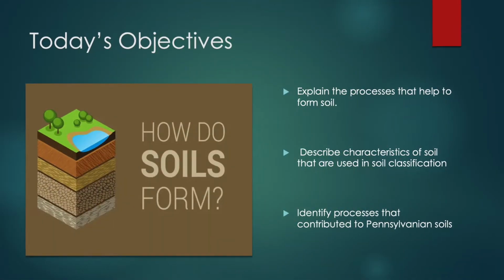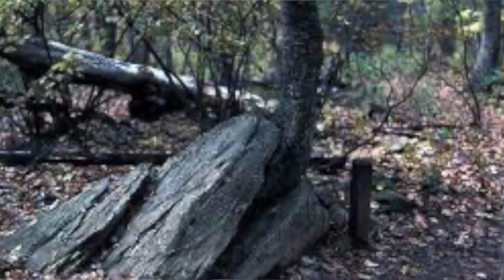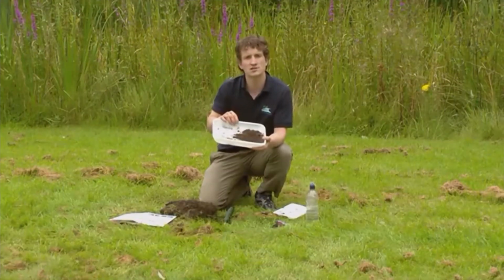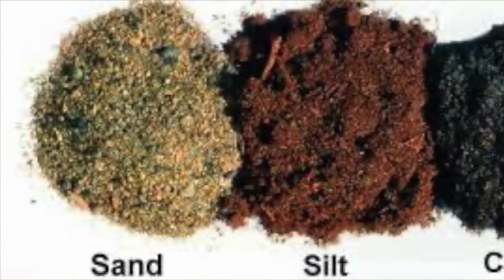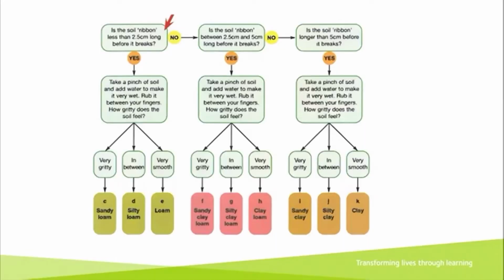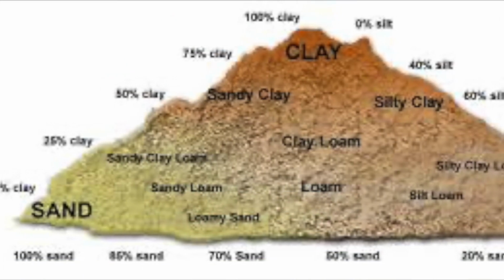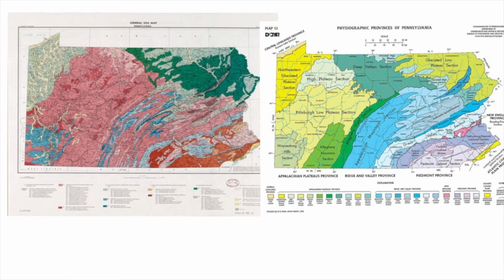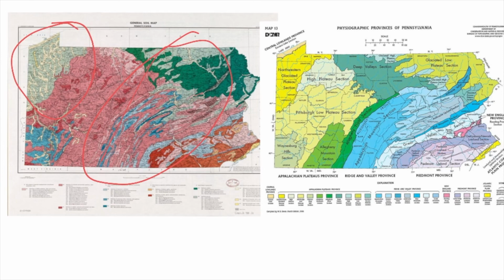#5-2 Soil Formation & Composition